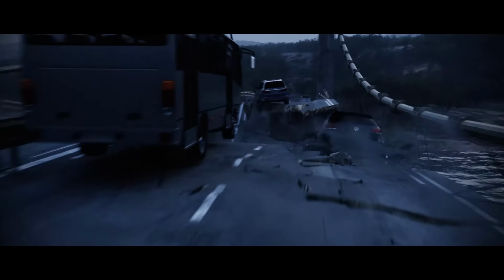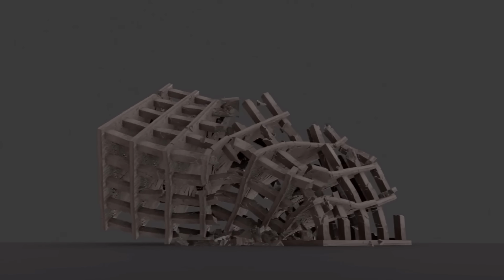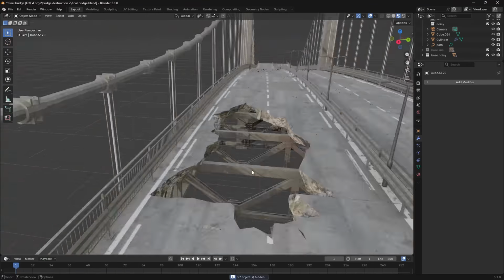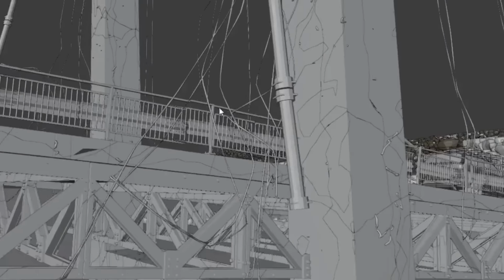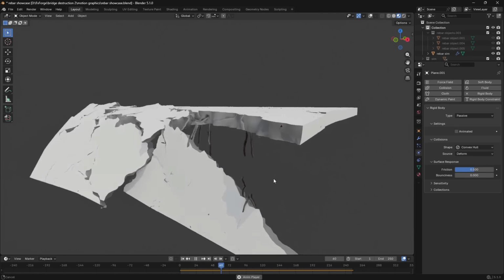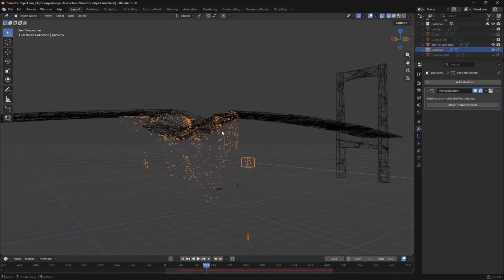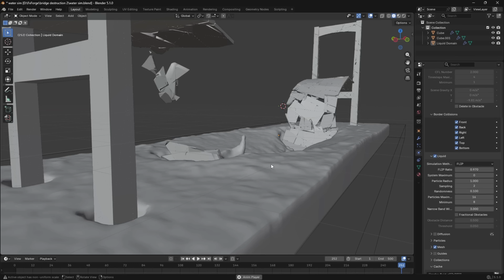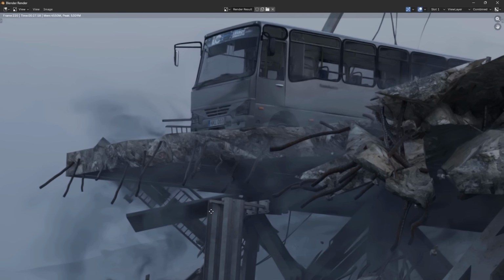How I made this bridge destruction scene in blender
By popular demand, I put all the tools I used in this video into an addon for blender 5.0+, you can now grab it on gumroad (use code "EARLY_LAUNCH" for 60% off)

It also includes a step-by-step tutorial to get you started.